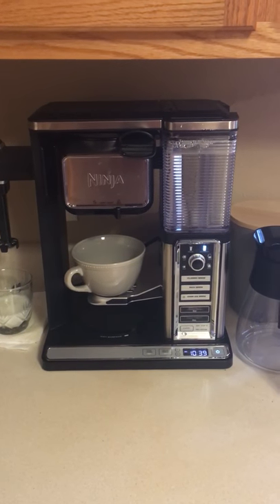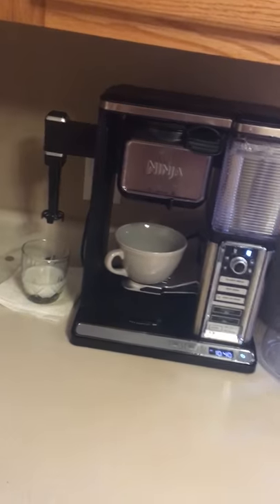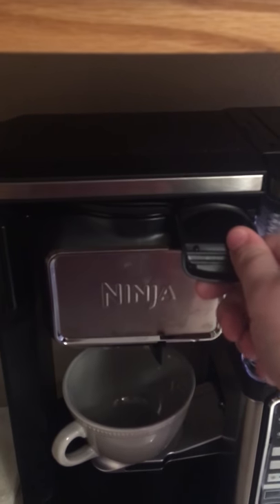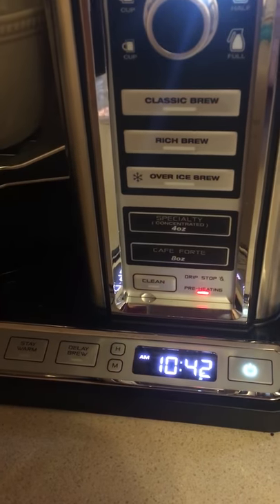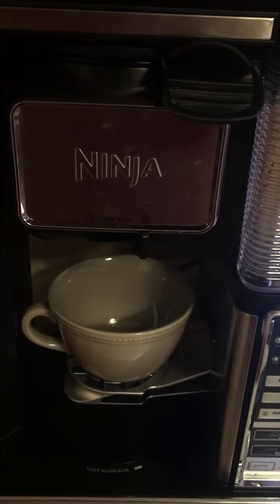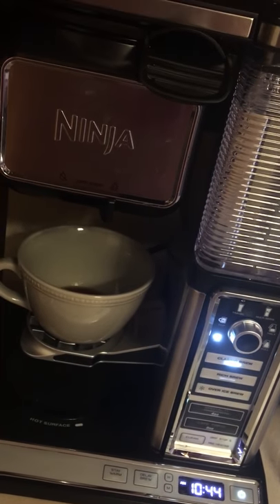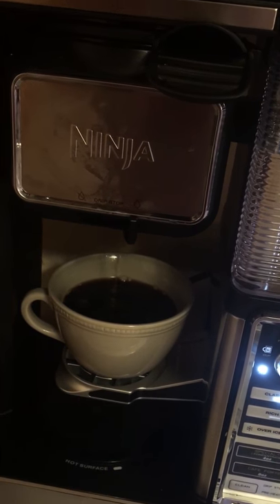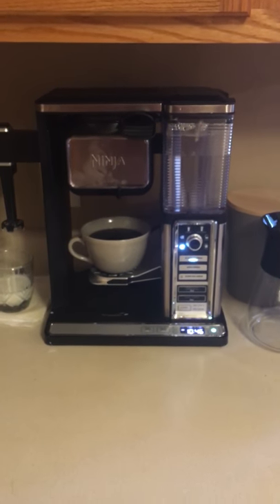Old ninja coffee bar vs new ninja coffee bar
Owner of both coffee bars tells you the difference and if it's worth it to buy the new one.